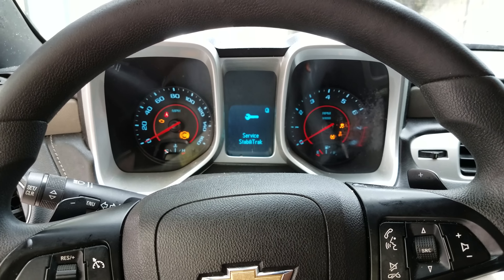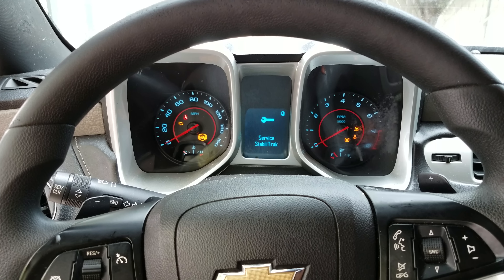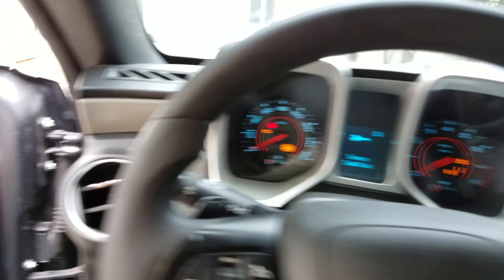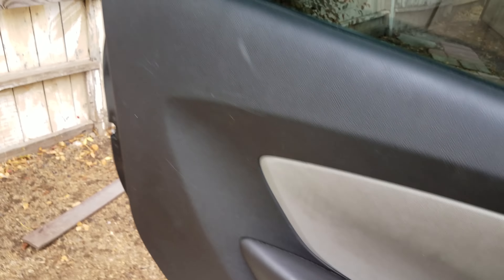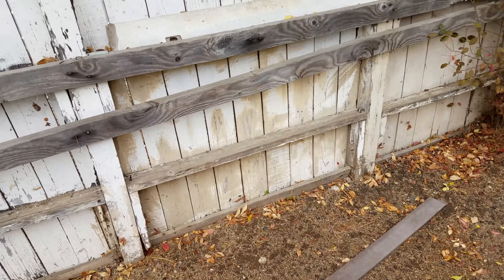Service Stabilitrak light on with abs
Make sure u order the right one for front or back
Update!!it worked all lights came off